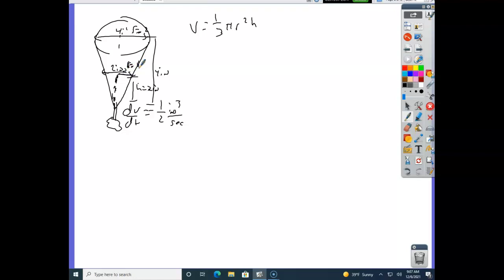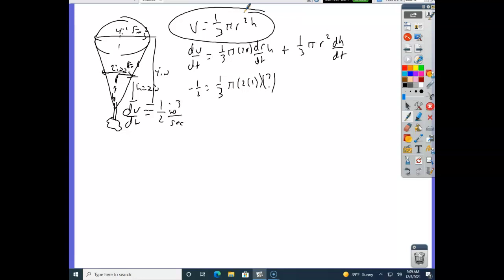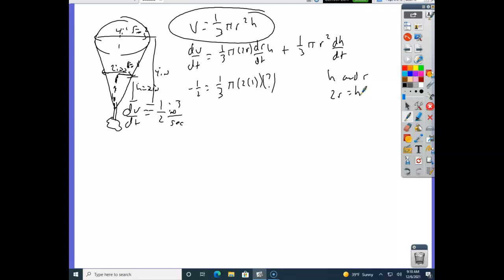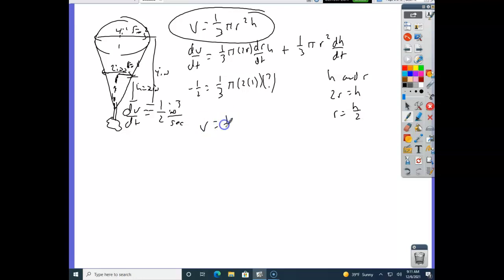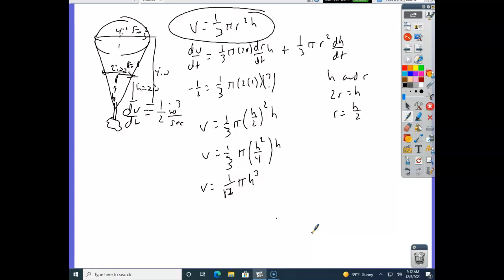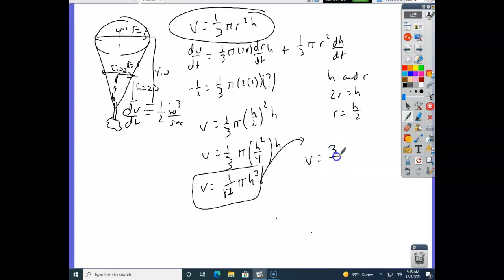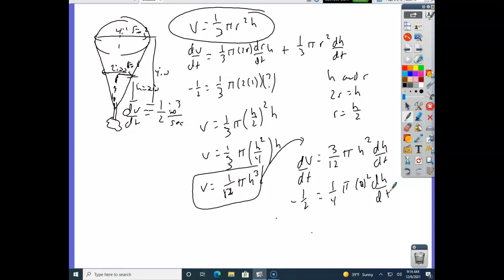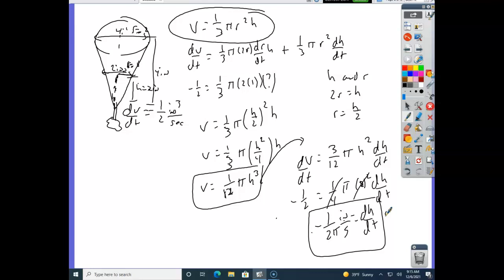Related rates Calc 4-6 number 3